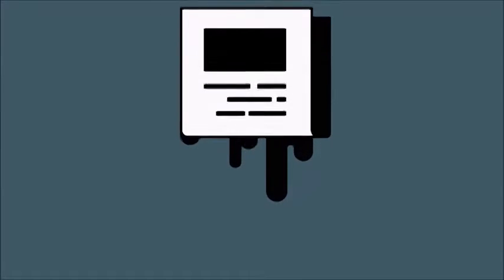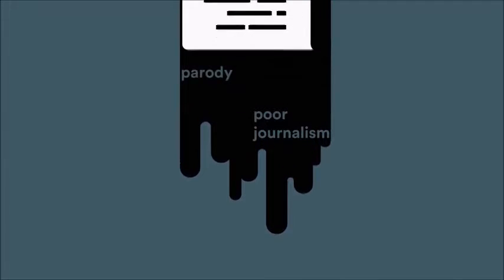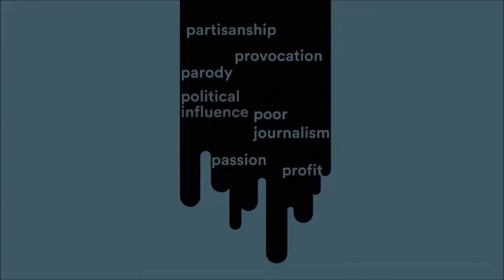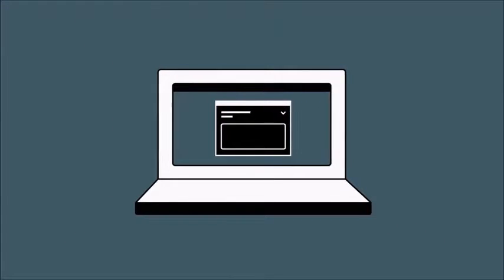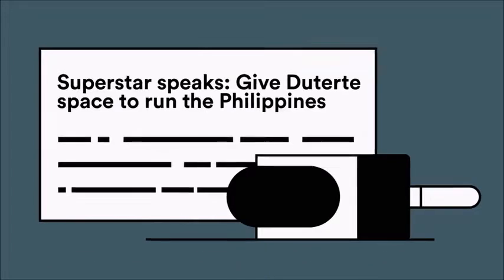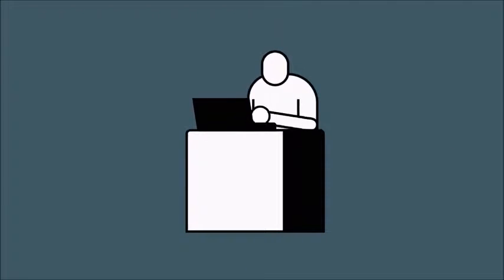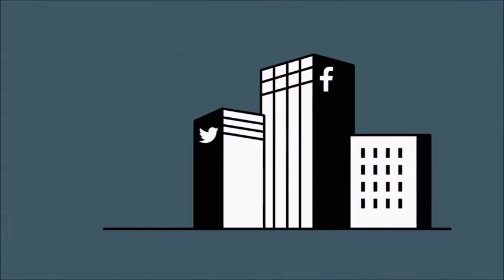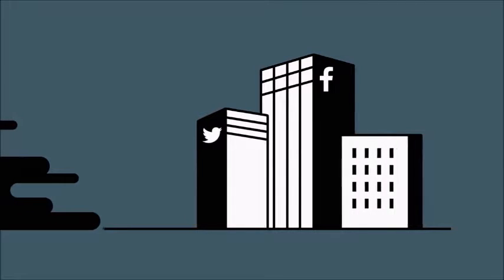'HOW TO SPOT FAKE NEWS'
For subject Social Media (IMD 221)